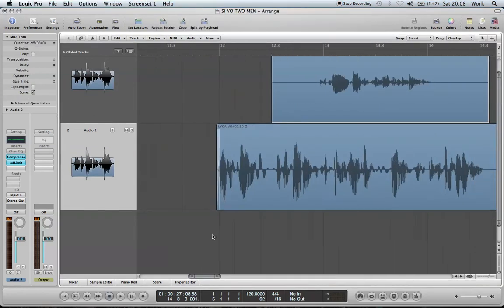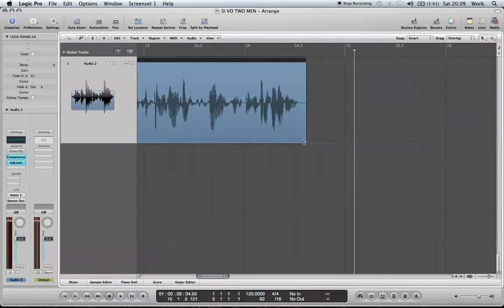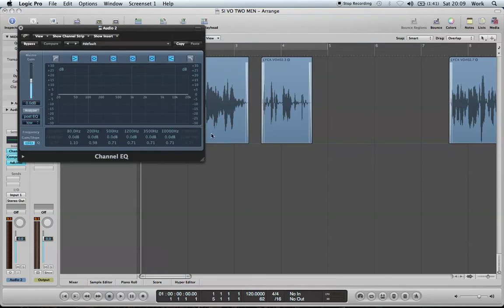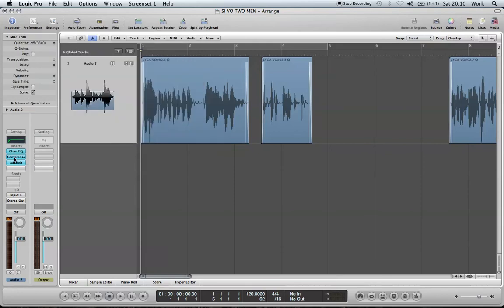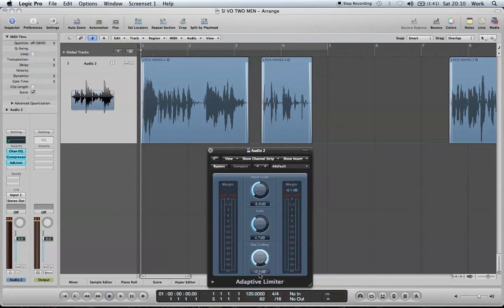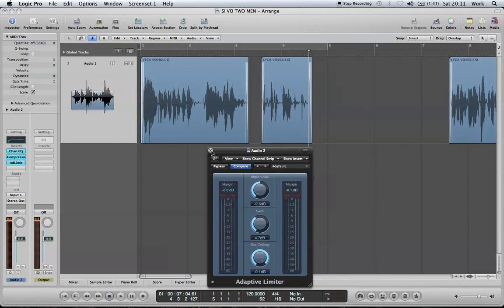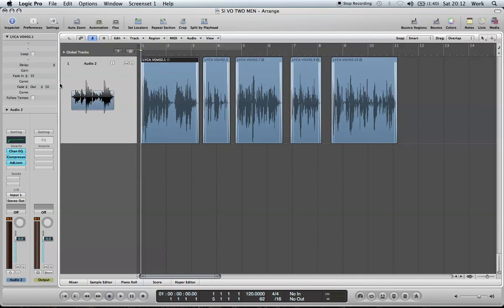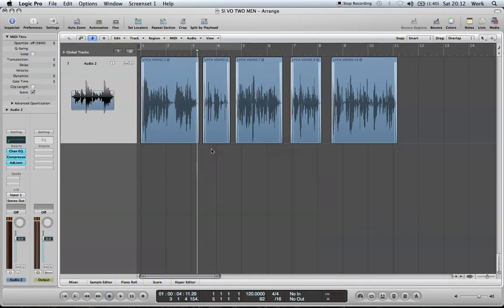S.I.Radio VO Quick Compressor/Limiting Tutorial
For Split Infinity Radio DJ's